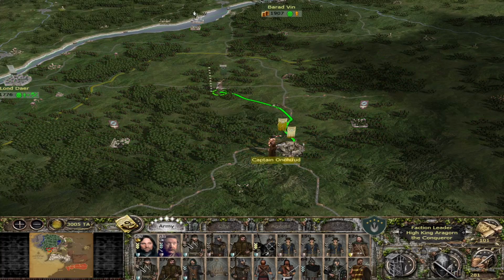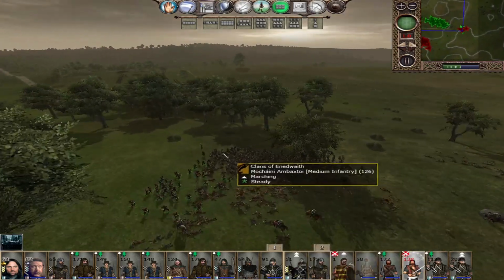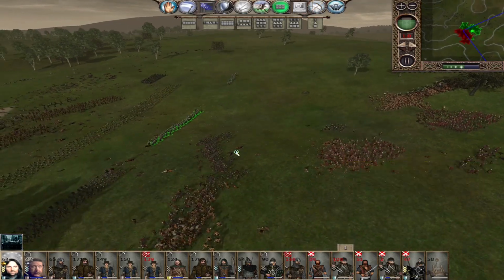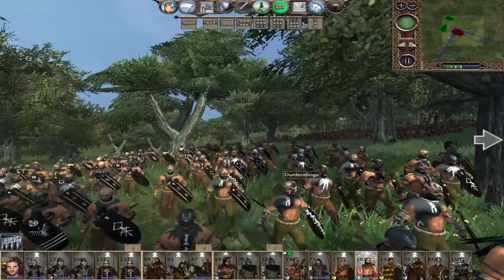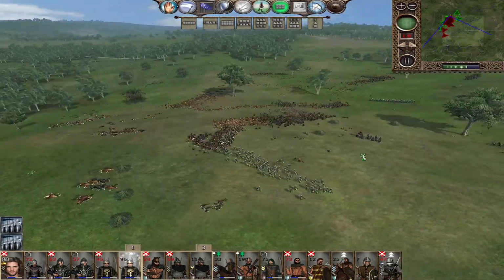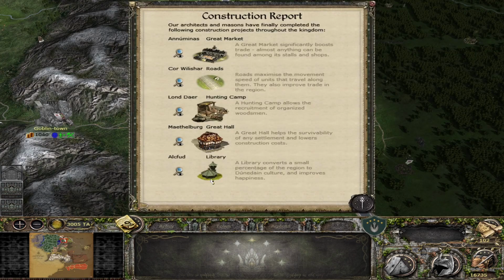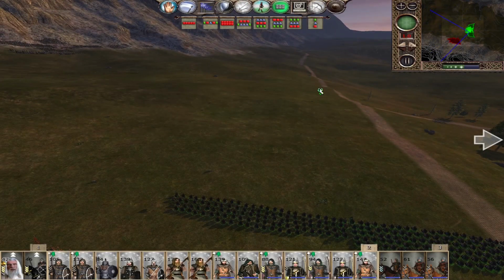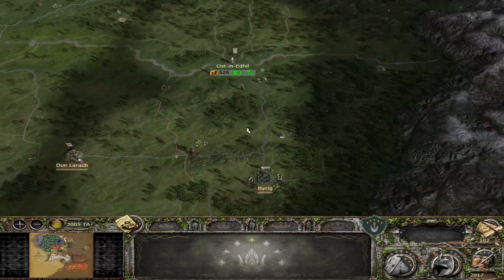Third Age: Divide & Conquer V5 Arnor [30] The Return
If you are enjoying the series, leave a like down below and a comment, I love to discuss the game with you all.

Special Thanks to Aobo Wang for allowing me to use his art in the background of the thumbnail.